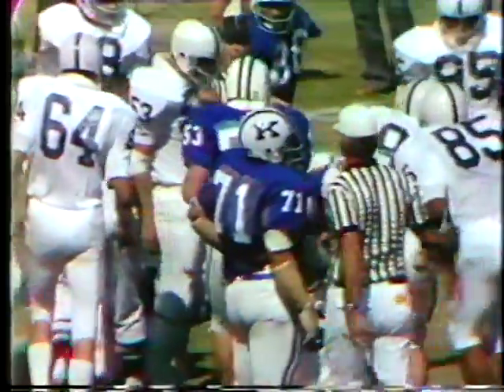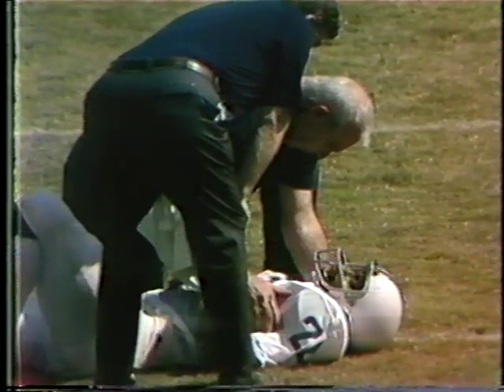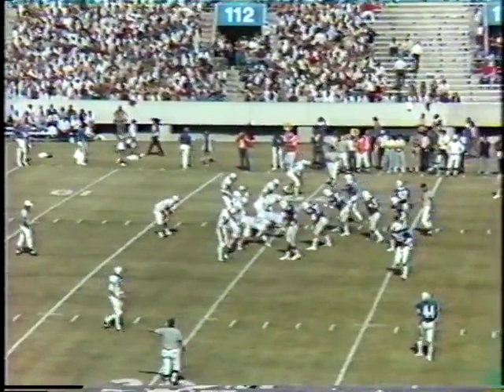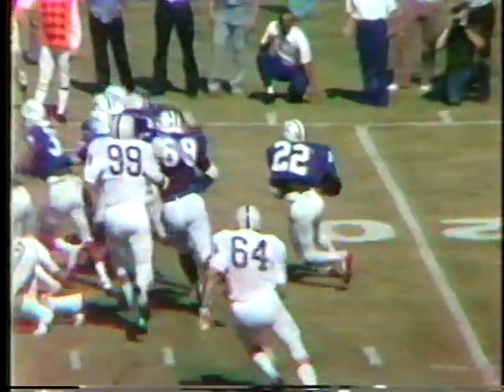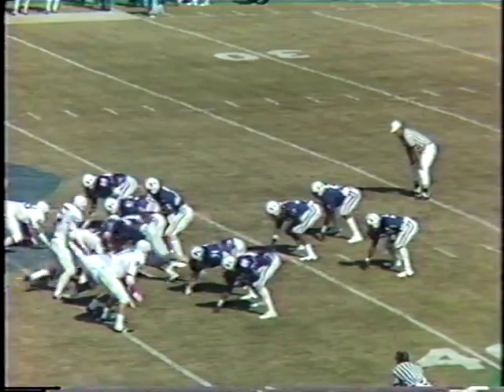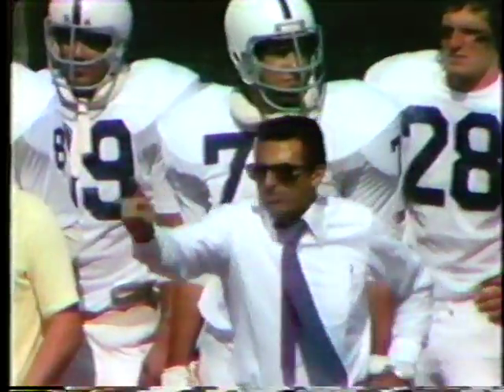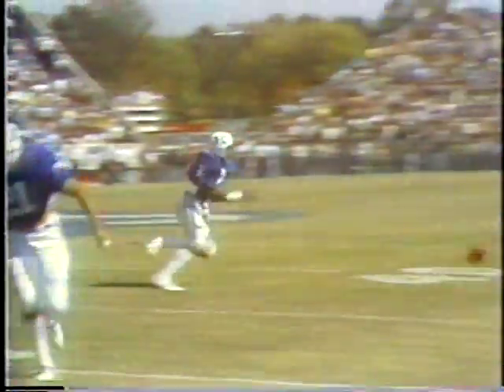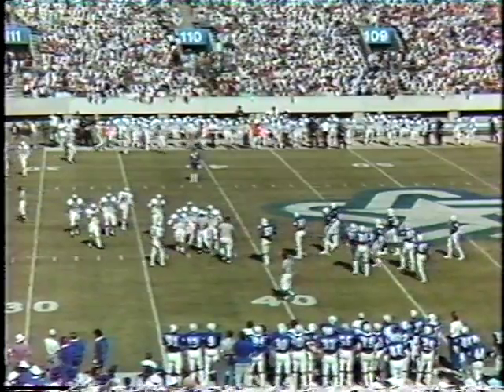Kentucky vs Penn State 1976 2nd quarter continued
Kentucky vs Penn State 1976 2nd qtr continued at Commonwealth Stadium.  Kentucky beats Penn State 22-6.